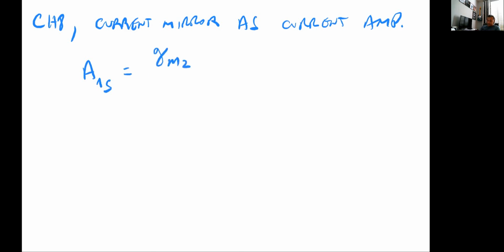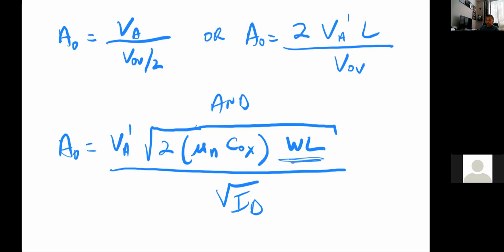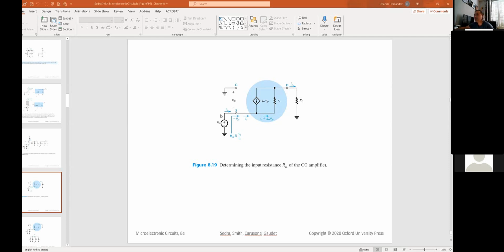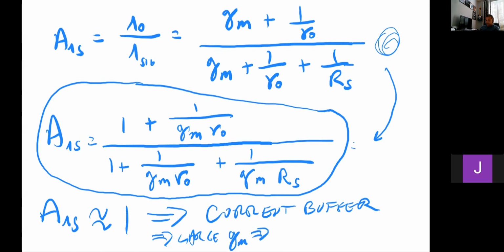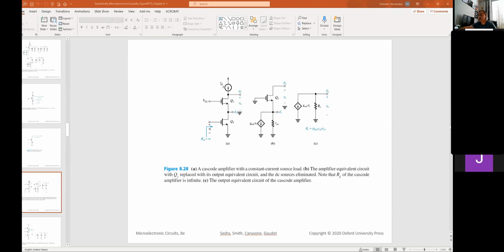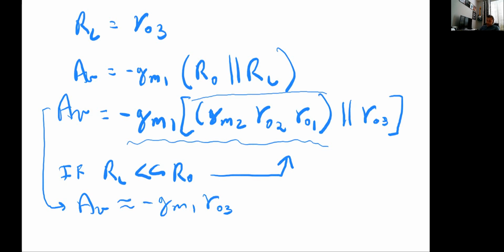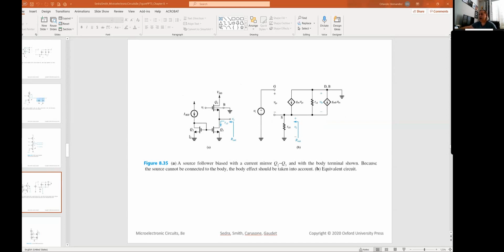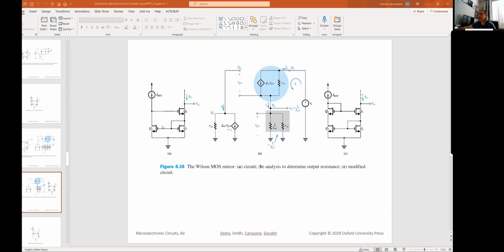Advanced Electronics - IC Amplifiers Building Blocks - Part 2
Advanced Electronics
IC Amplifiers Building Blocks
Part 2